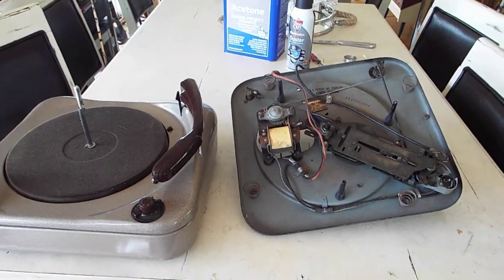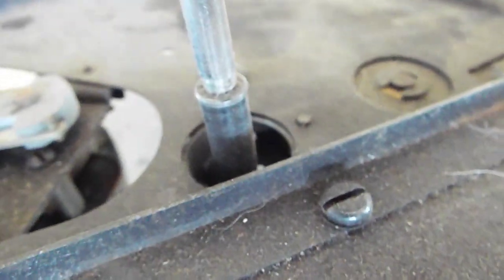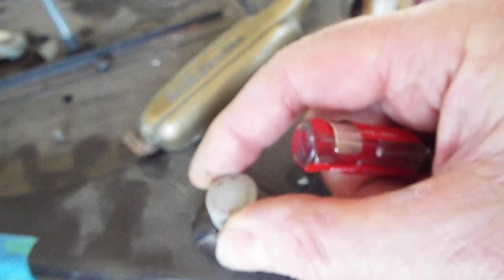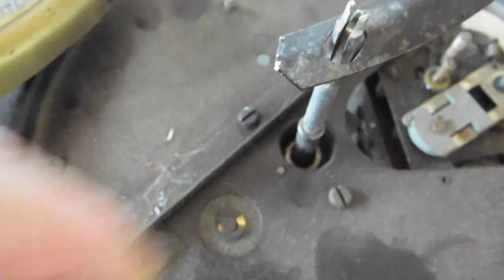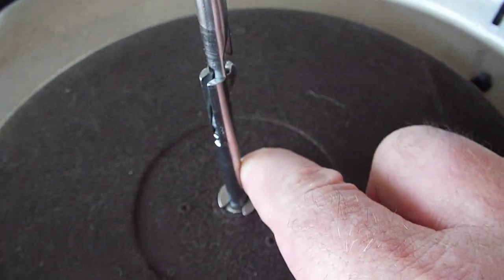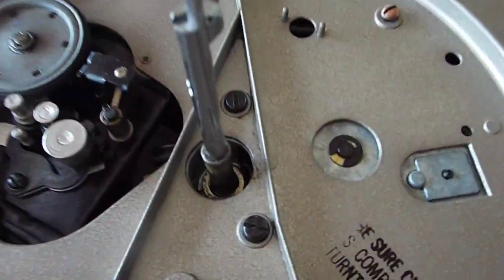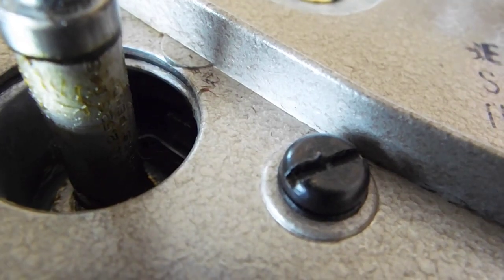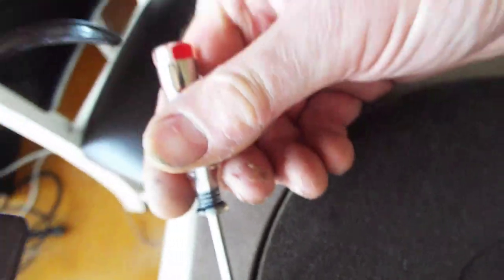How to reset your V-M record changer after shipping process if not cycling.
If after you first unpack your vintage V-M record changer, it does not automatically cycle, there are 2 things you can do to get things moving again.
1.  Remove the platter and check the engagement claw to make sure it is free to move and moving correctly.
2.  If you are willing to remove the record changer from the cabinet or access its underbelly, you can see the little cycling button that lets the mechanism know that there is either a record on the platter that is going to be played, or, that the record hold down arm has mechanically initiated a last record played signal which causes the mechanism to lower the tone arm to its rest and shut off.